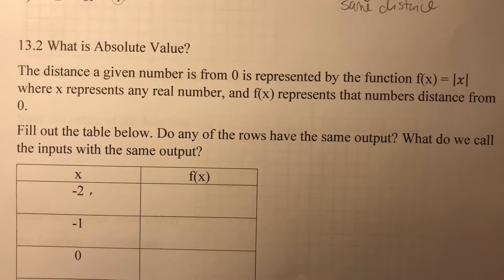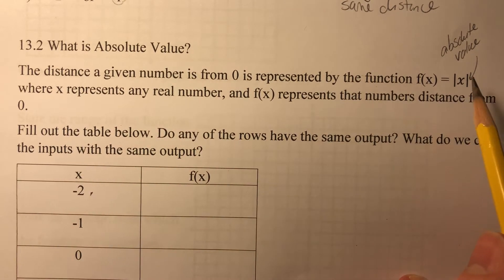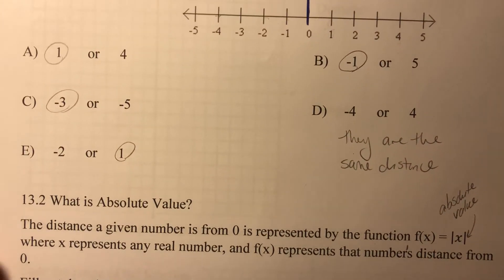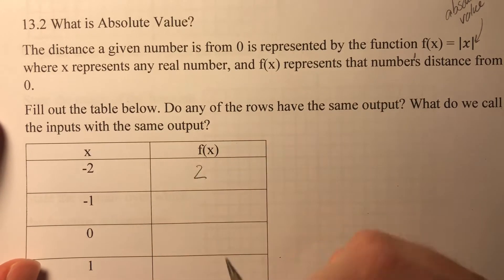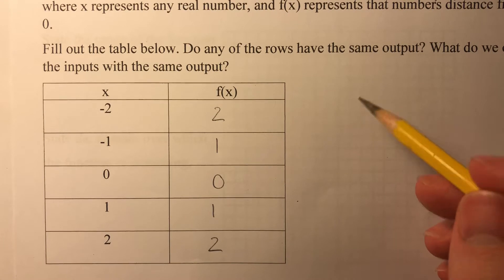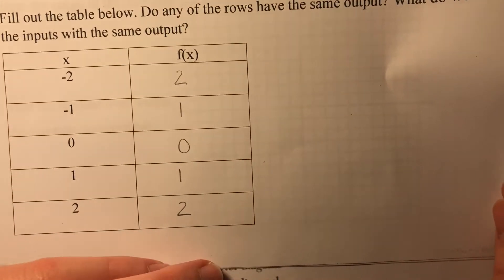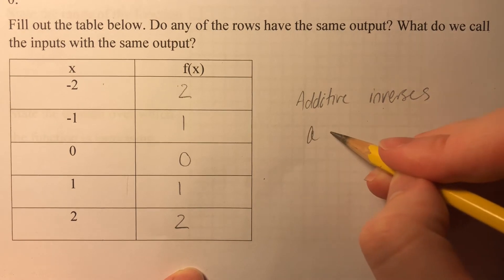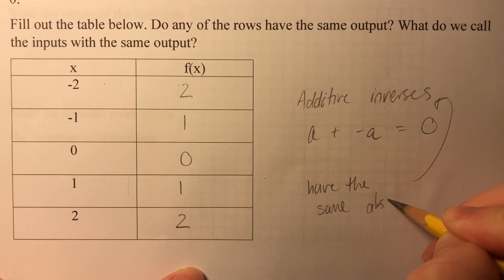13.2 - What is Absolute Value?